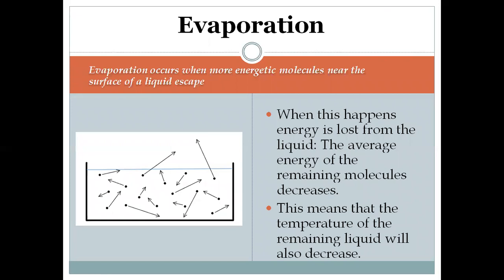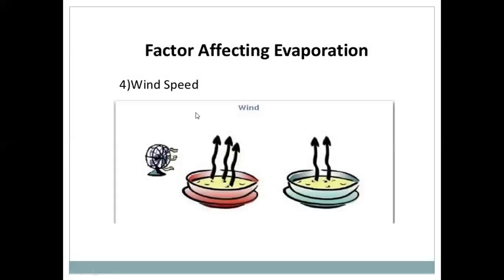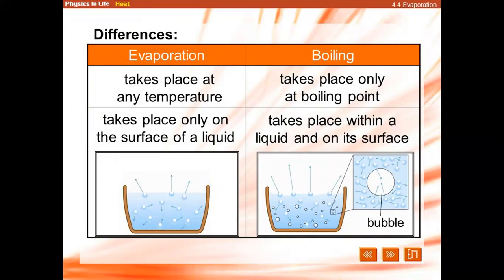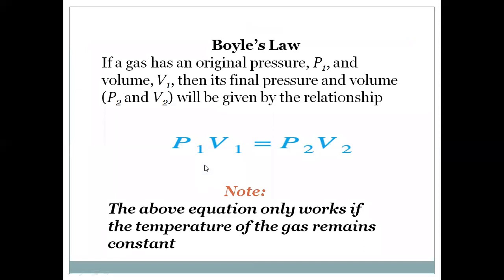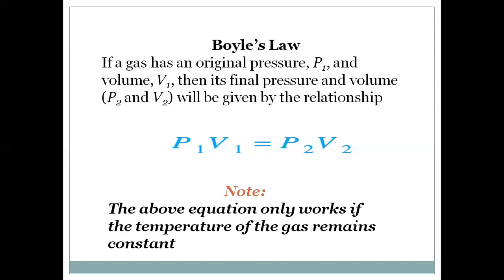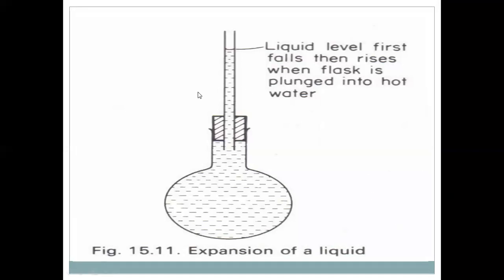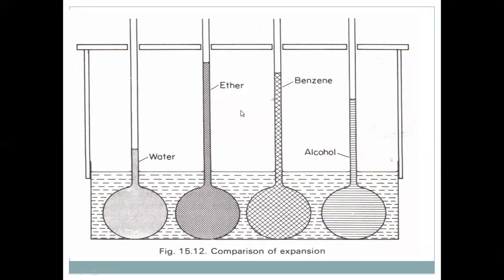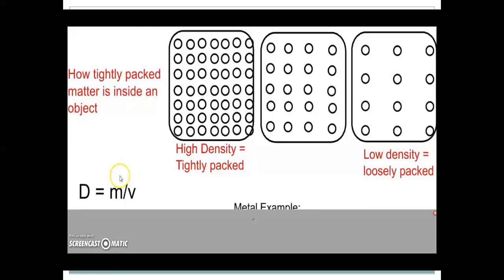Physics 9BBR Thermal Physics Week 1